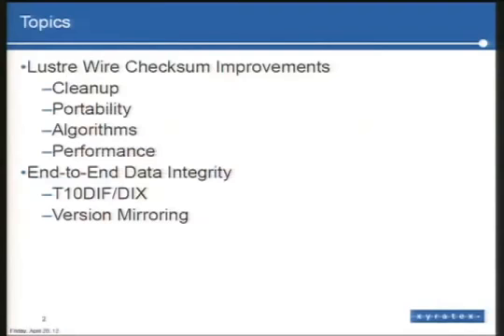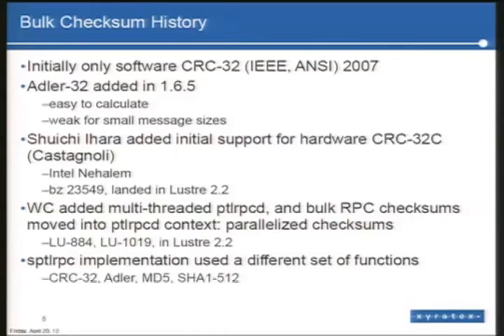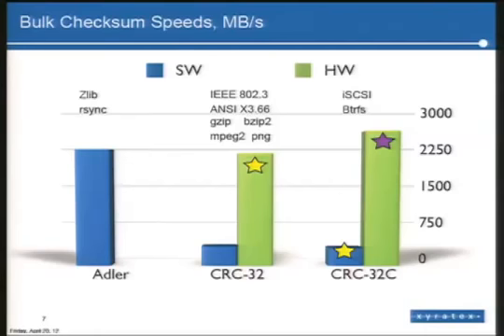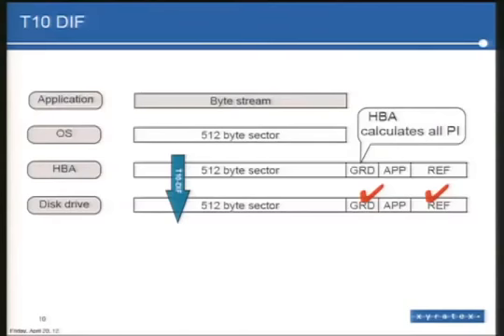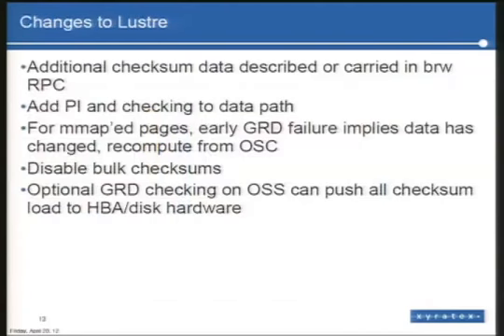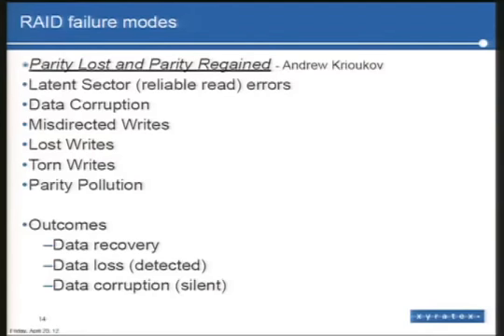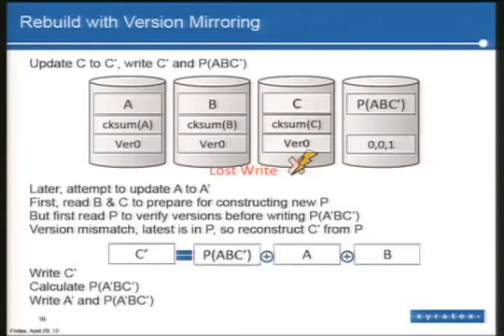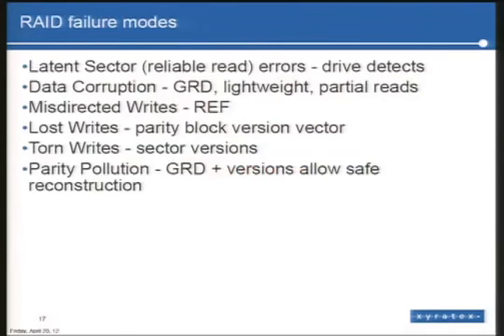LUG 2012: Lustre Network Checksum Performance Improvements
LUG 2012: Lustre Network Checksum Performance Improvements - Nathan Rutman, Xyratex